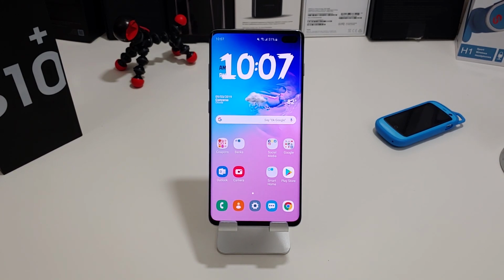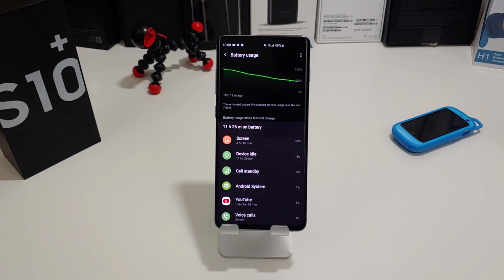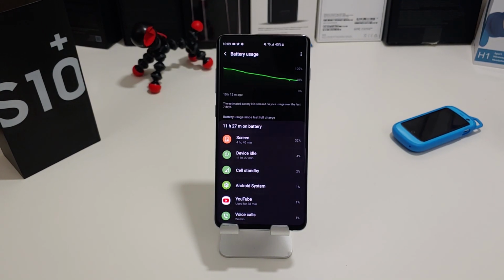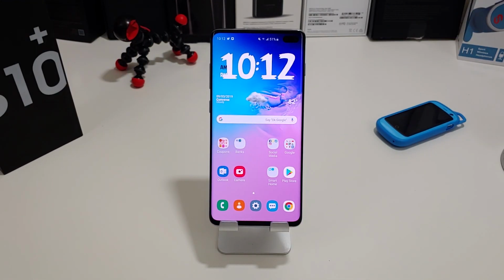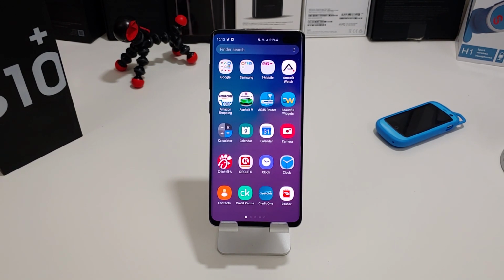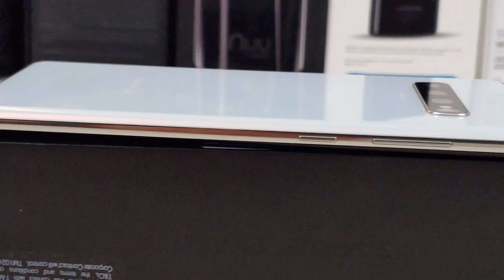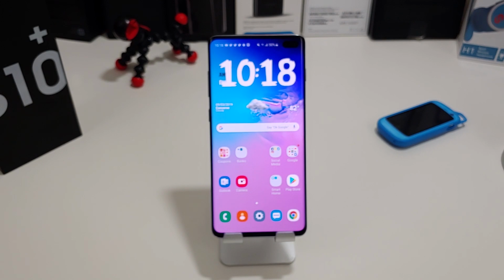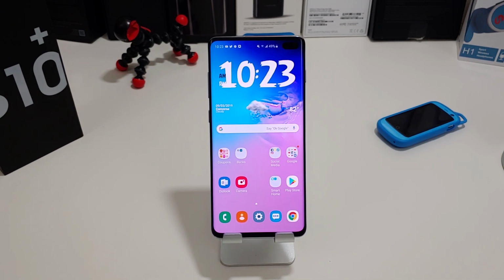Samsung Galaxy S10 Plus 72 Hours Later! The Best Phone Of 2019?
Here is my experience with the Galaxy S10 Plus. I have been using the Galaxy S10+ for th last 72 hrs are really liking it.